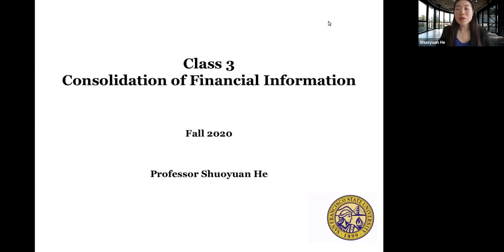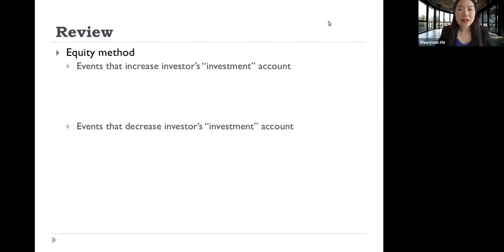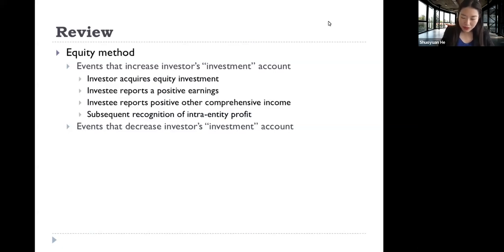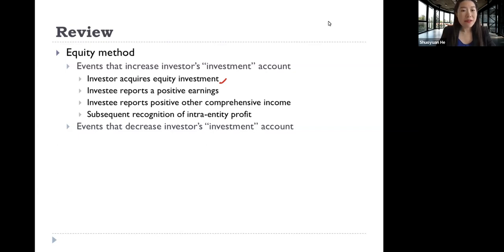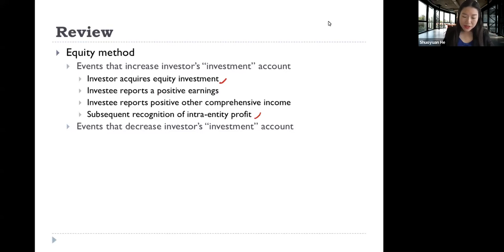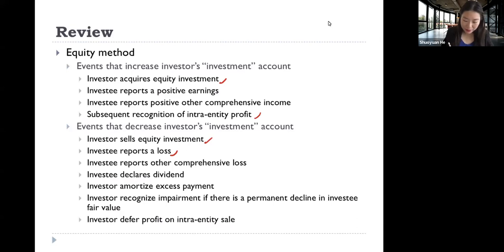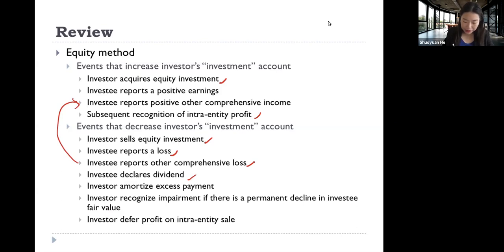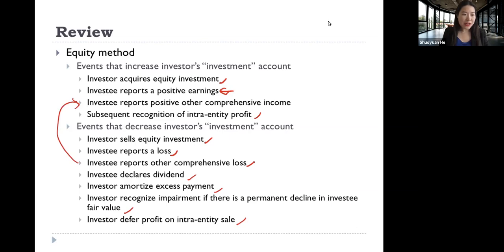Ch2 Consolidation of financial information | P1 Review of Chapter 1